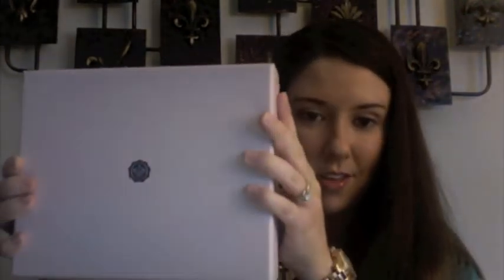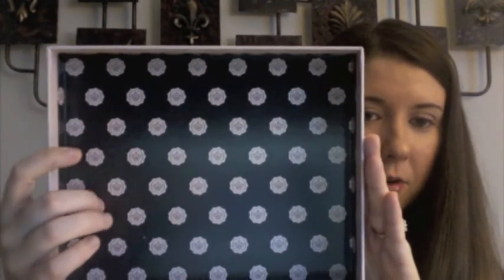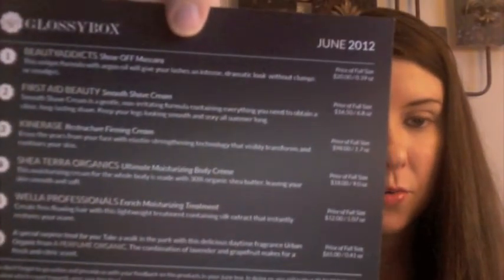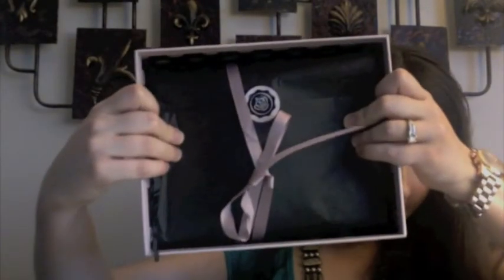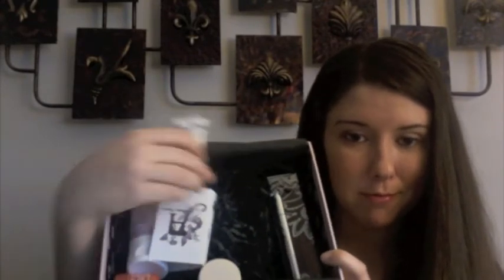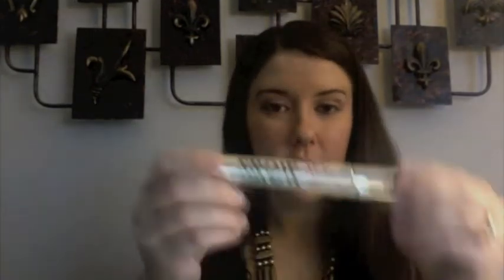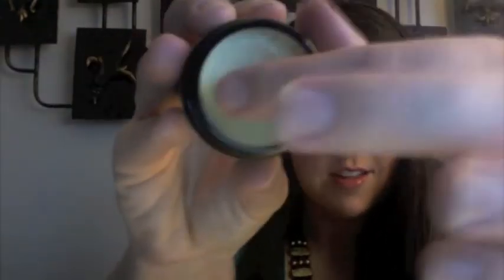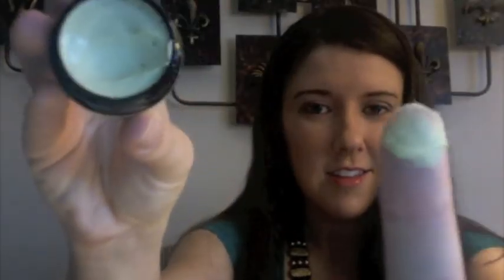June Glossybox Haul!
I received my first Glossybox-- see what's in it!